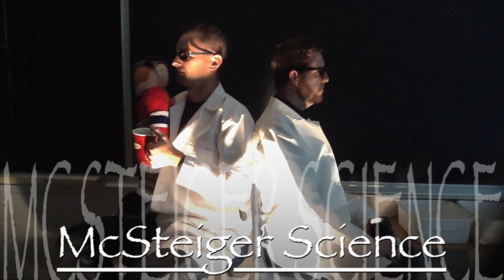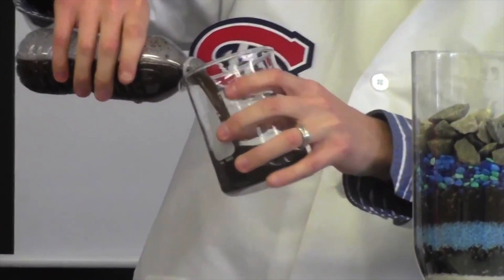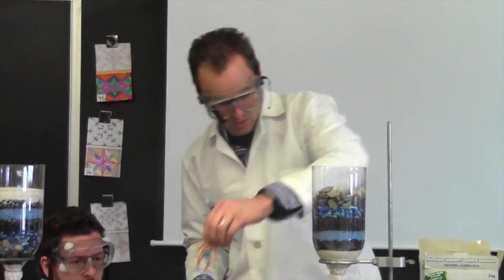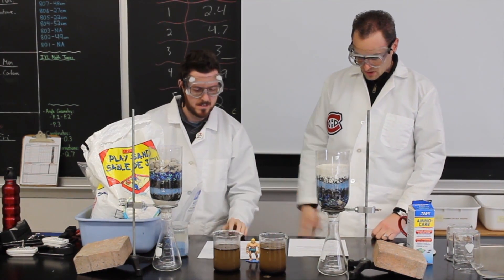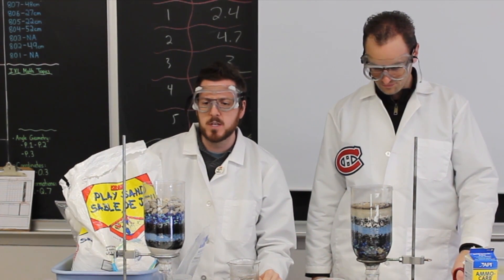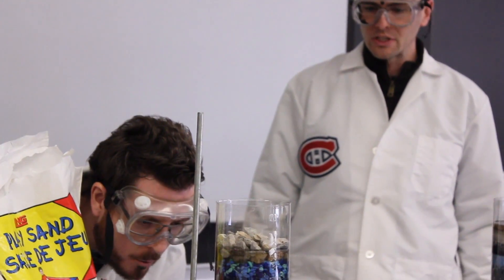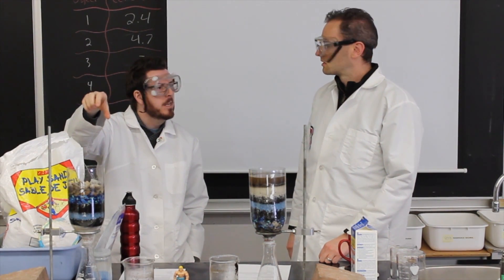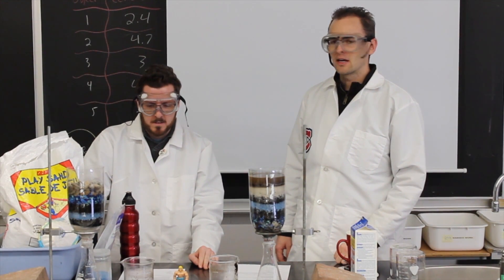Episode 05 - Water Filtration Device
McSalinger and Jensteiger review the stages of water filtration as they build and filter water through their own homemade devices.  This highly anticipated episode of McStegier Science also is the first for the new filming and editing team of Harcette, Tapryche, Harjeitzen, and Manokov!